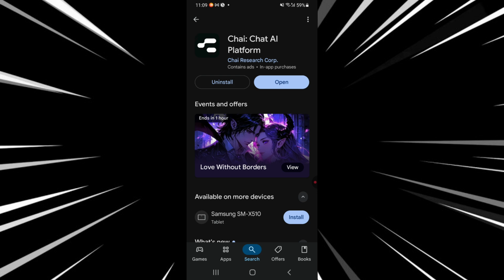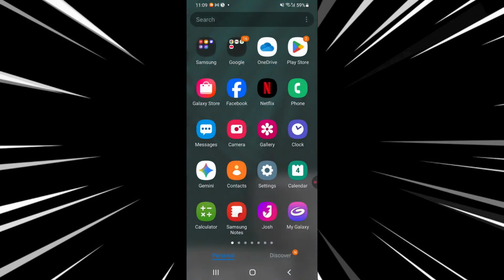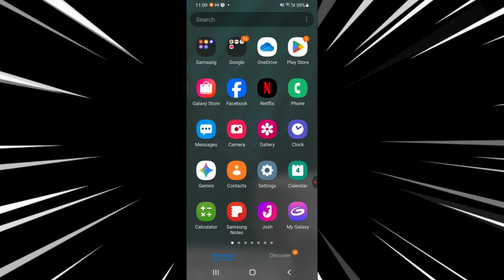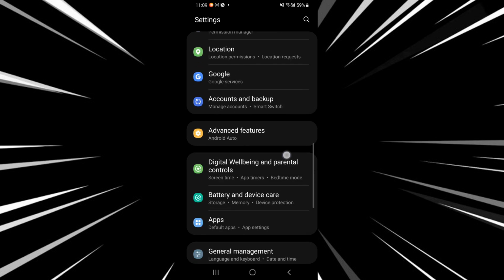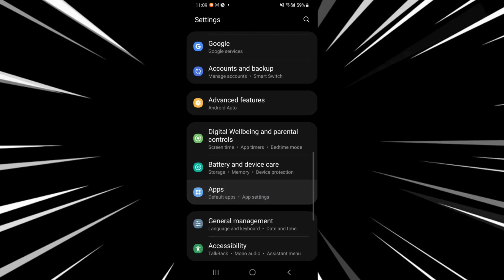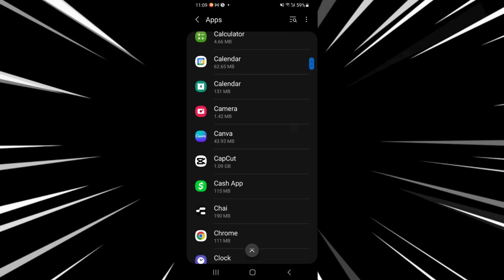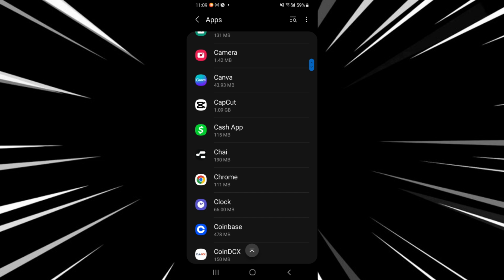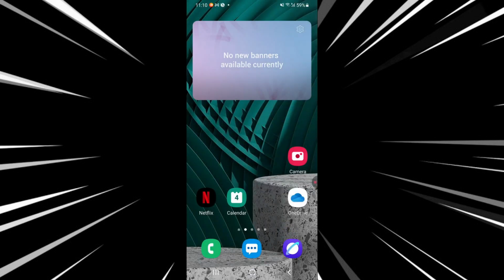How to Fix Crashes & Bugs in Chai App (Quick Fix 2025)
Chai app acting up again? 😩 Crashing mid-convo, freezing out of nowhere, or just being plain weird? You’re not alone—and you don’t need to uninstall it for the fifth time this week. In this quick 2025 fix guide, I’ll walk you through the easiest ways to stop crashes and squash those bugs—whether it’s clearing cache, updating the app, fixing permissions, or using a smart little trick most users miss 🔧📱. If your AI chats keep glitching out, this is the no-fluff fix to get Chai running smooth again 🧠⚡